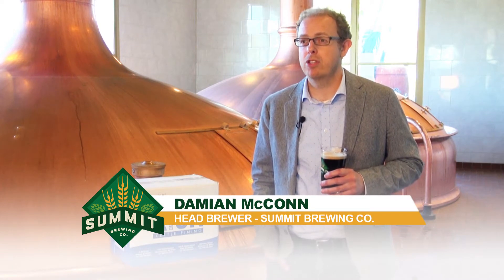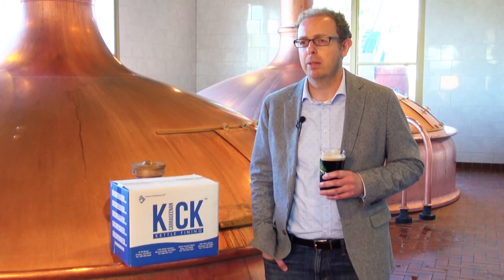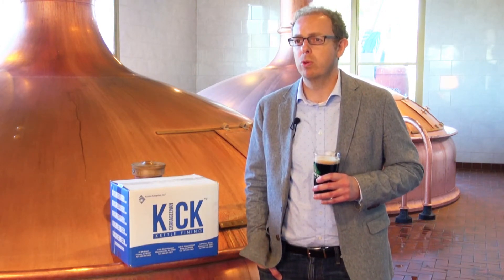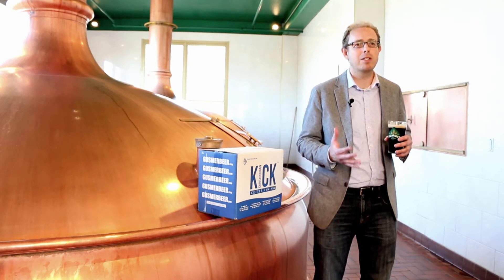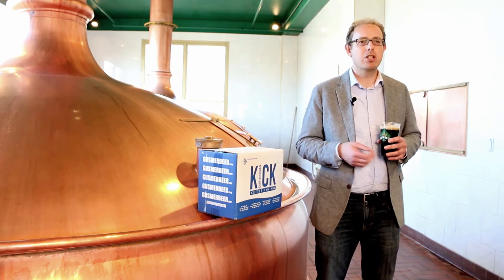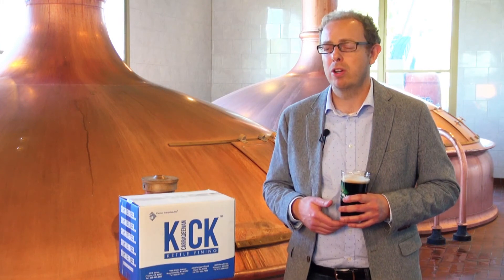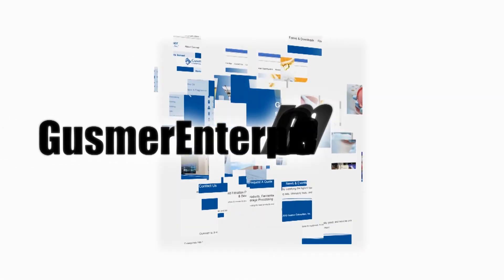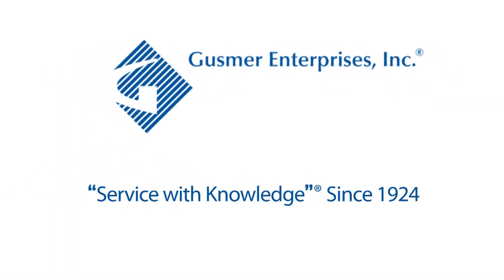Gusmer Enterprises KICK Carrageenan® – Summit Brewing Co.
KICK Carrageenan® kettle finings are an effective way to improve flocculation and clarity in the kettle and throughout the rest of the brewing process. The active ingredient in Kick Carrageenan is kappa carrageenan, a high molecular weight polysaccharide derived from red seaweed. When added near the end of the boil, kappa carrageenan binds to haze-forming proteins and other small particles and flocculates rapidly, resulting in improved wort and beer clarity.